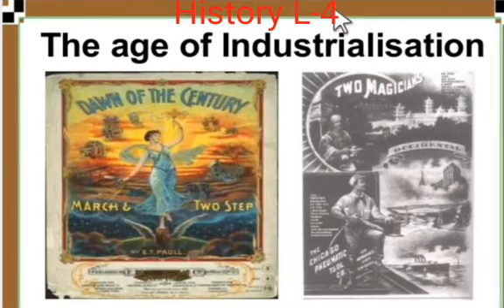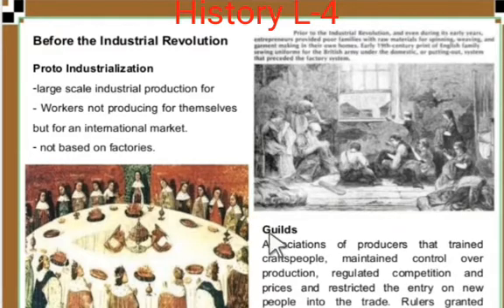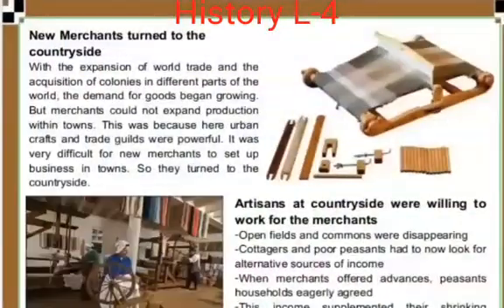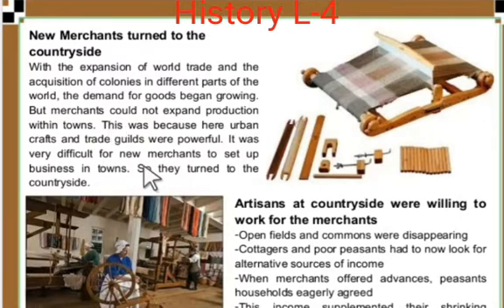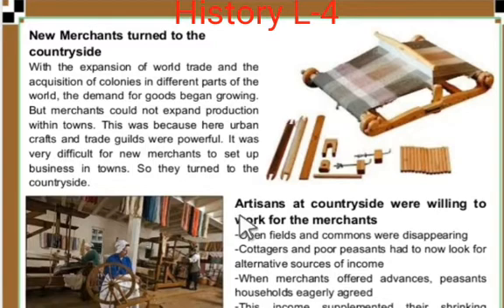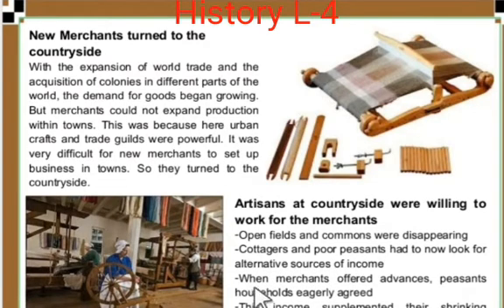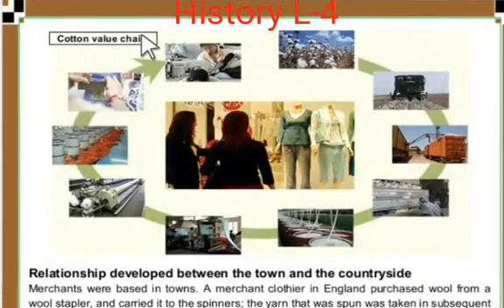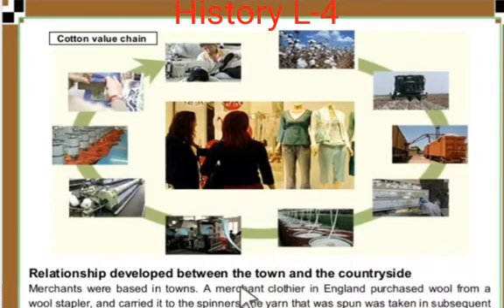Class 10 history chapter 4|The age of Industrialisation|Introduction